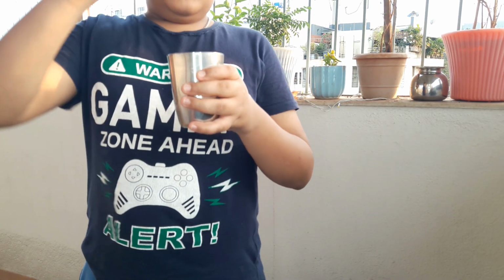Study simulator part 5 - Antartica